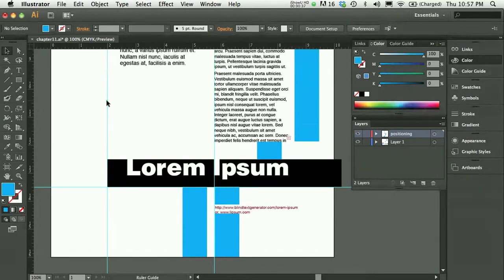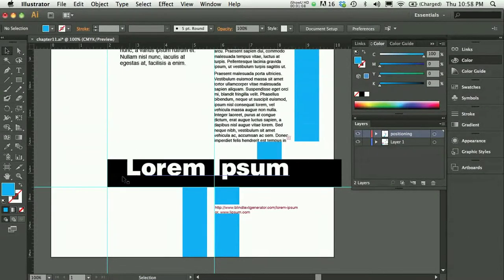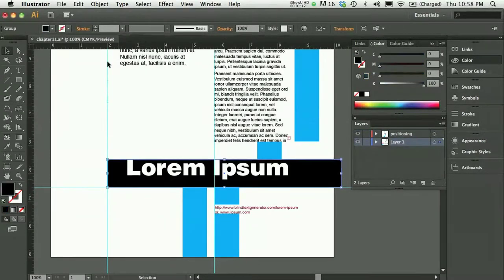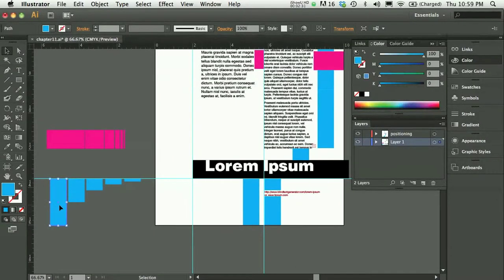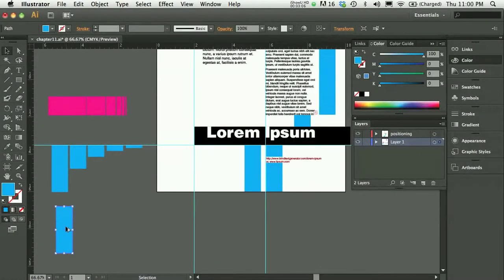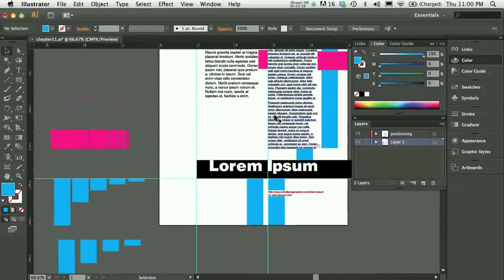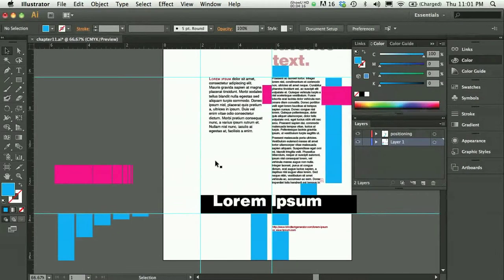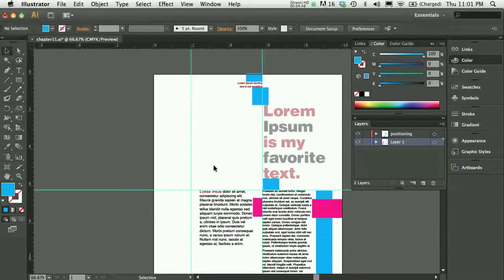Screencast 11-1 Using the Grid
Exercise 6 is explained only briefly: you'll complete it mostly on your own. However, I've captured my process in this chapter's screencast to demonstrate how to use measuring boxes to see the relationships between elements on the grid.